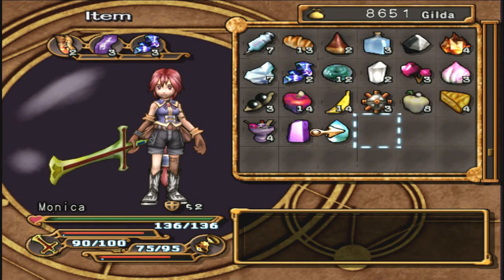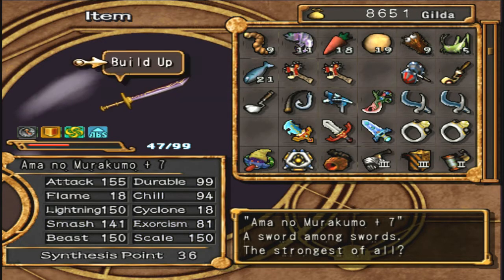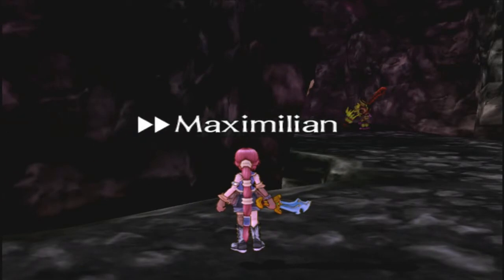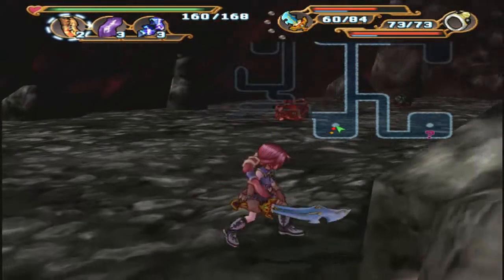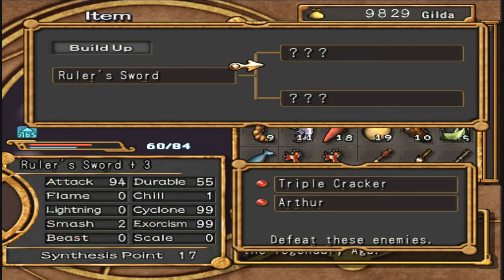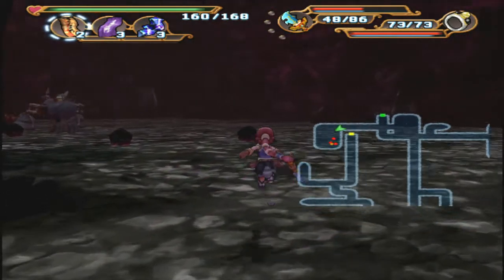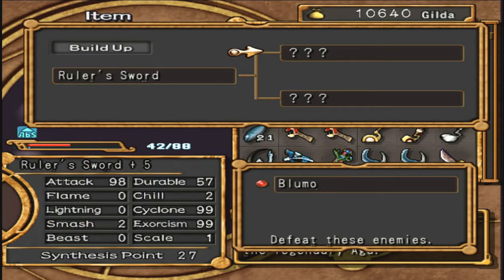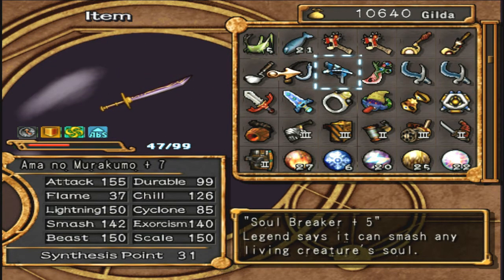Let's Play Dark Chronicle -106- [Dungeon]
It's time for that bit of music again... wait, it's not going to play this time?